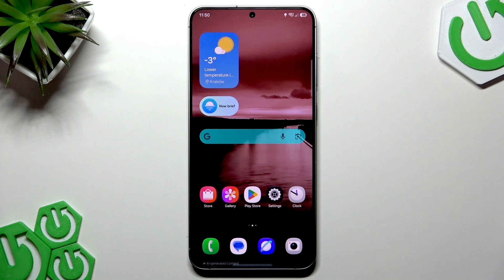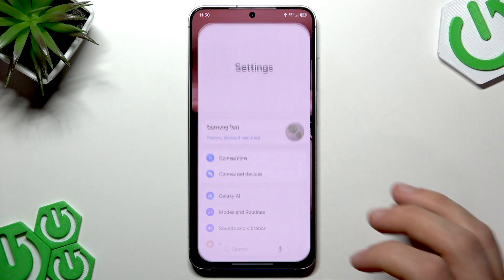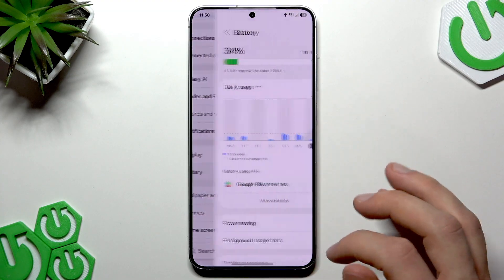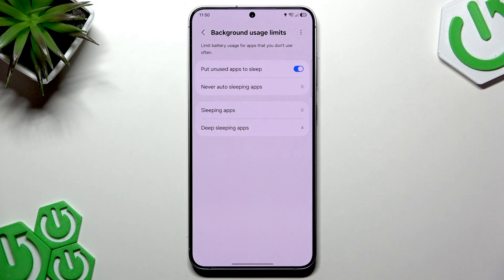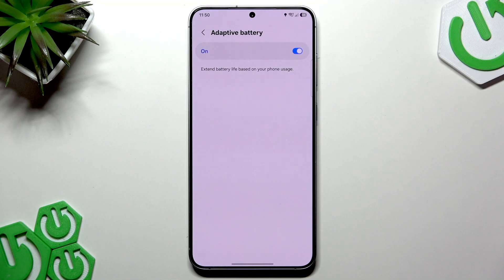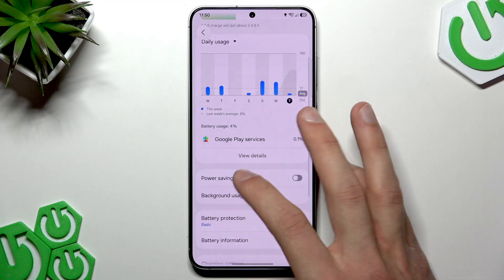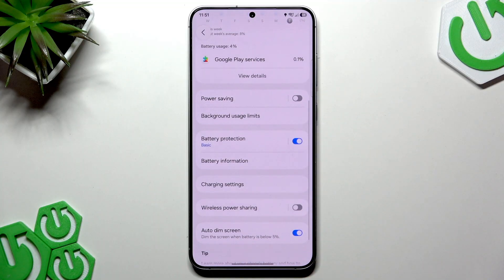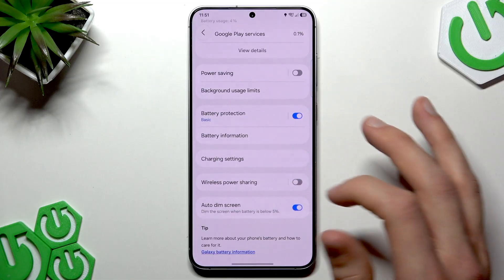How to Use Adaptive Battery Feature on SAMSUNG Galaxy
In this short video I show how to enable and use the Adaptive Battery feature on your SAMSUNG Galaxy S25+. You will learn where to find the setting in Settings → Battery, how to toggle Adaptive Battery on, and what to do if your phone runs an older Samsung UI with slightly different menu names. Using Adaptive Battery helps extend battery life by limiting background activity for apps you rarely use.

How to enable Adaptive Battery on SAMSUNG Galaxy S25+?
How to turn on Adaptive Battery on SAMSUNG Galaxy S25+?
How to find the Adaptive Battery setting on SAMSUNG Galaxy S25+?

0:00 Introduction
0:06 Open Settings and go to Battery
0:15 Go to Background usage limits → tap More (three dots) → Adaptive Battery
0:30 Older Samsung UI: use More Battery Settings to toggle Adaptive Battery
0:54 Wrap up and tips